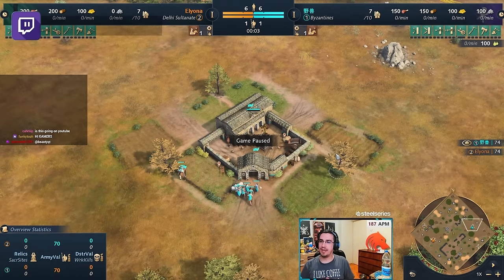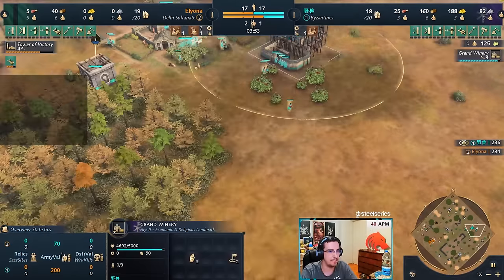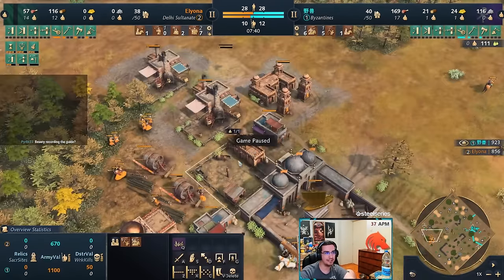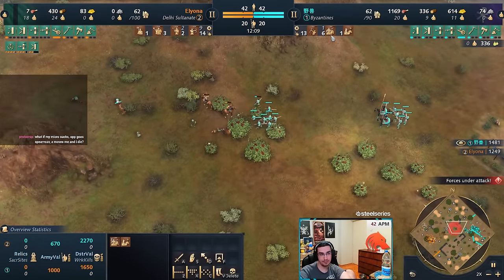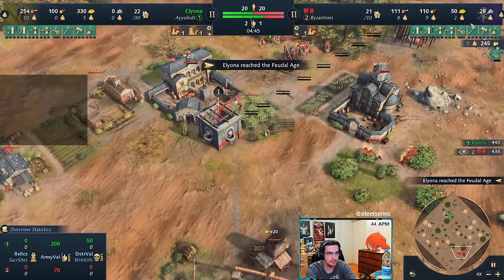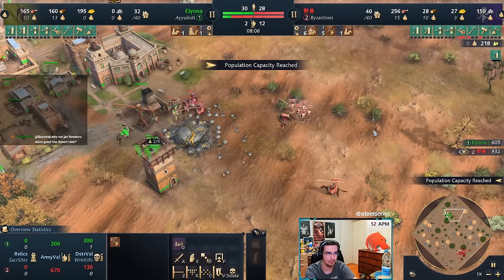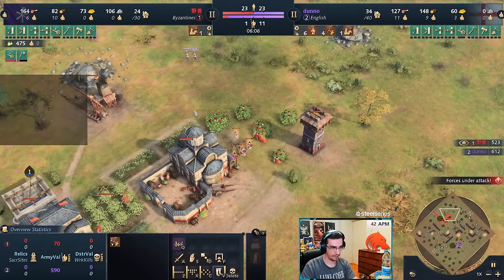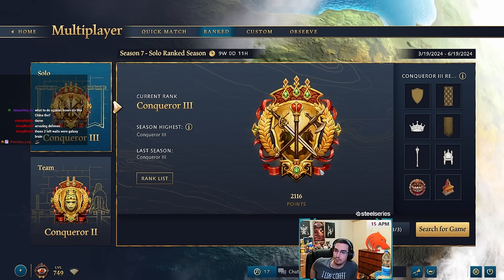New Byzantine 100% Win Rate Build Order Guide for AOE4!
Guide/Tutorial to play Byzantines in Season 6 Age of Empires 4